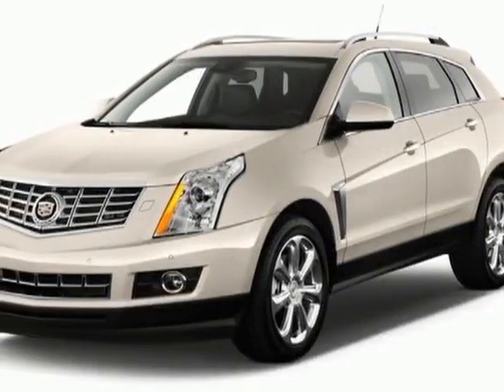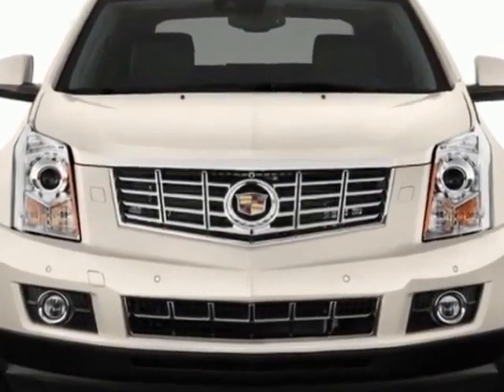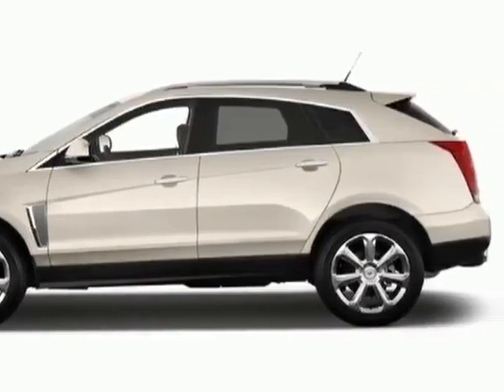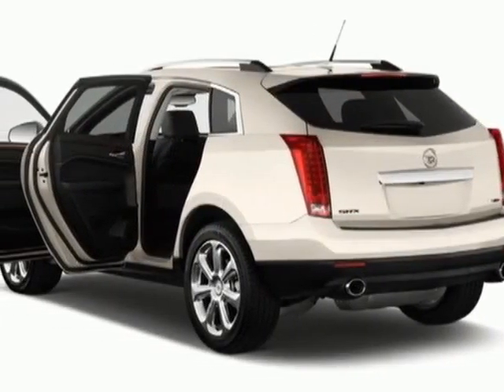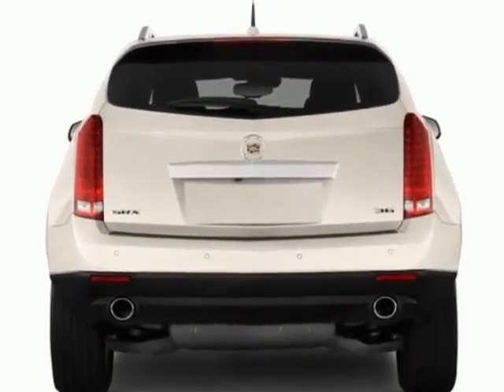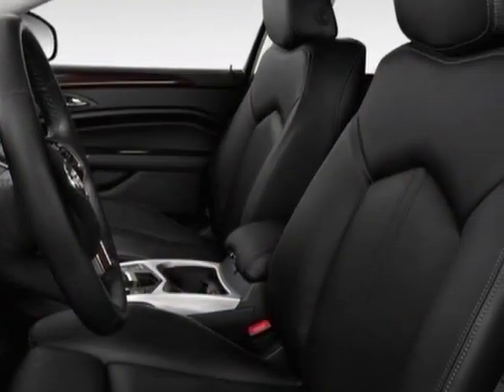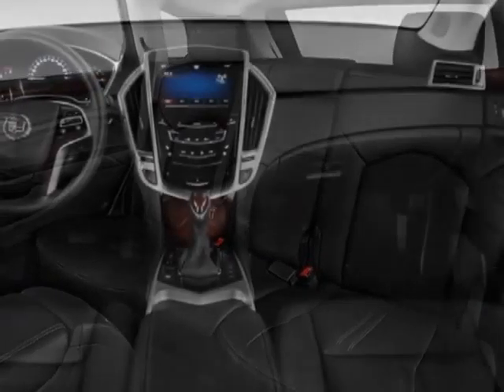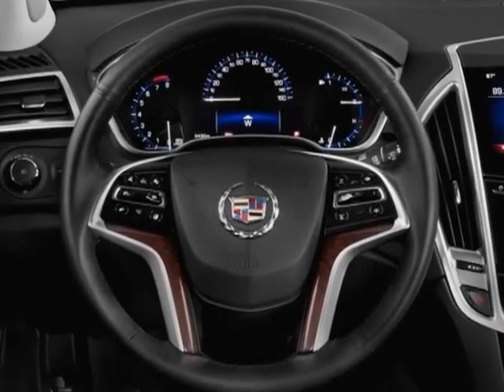2013 Cadillac SRX FWD Performance Collection Sedan - Columbia, SC